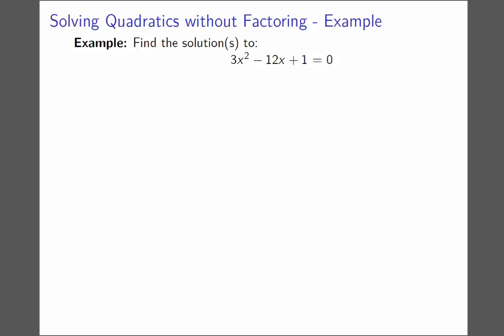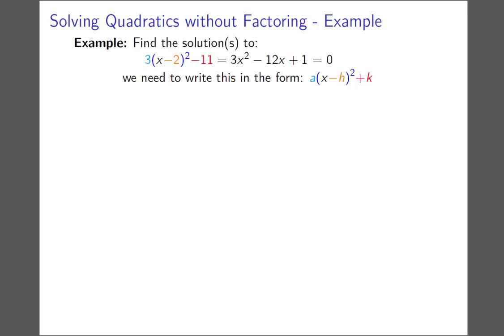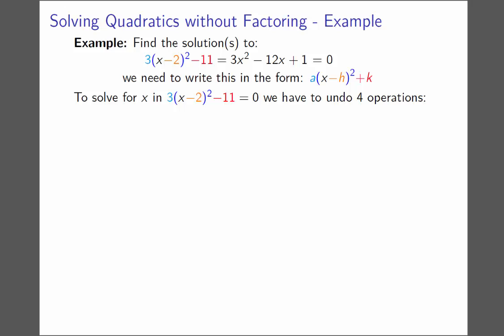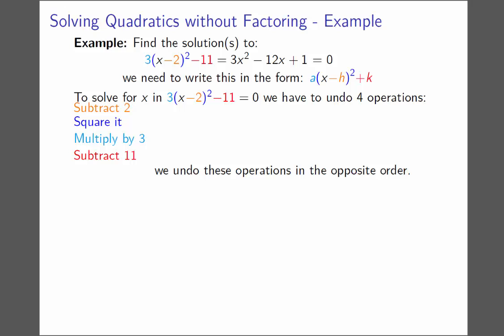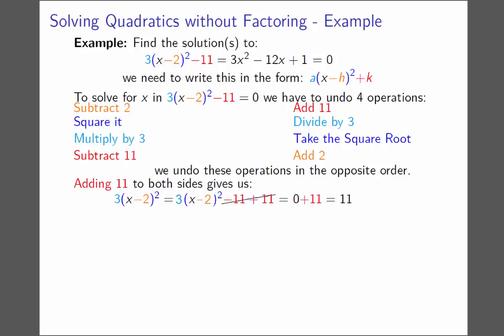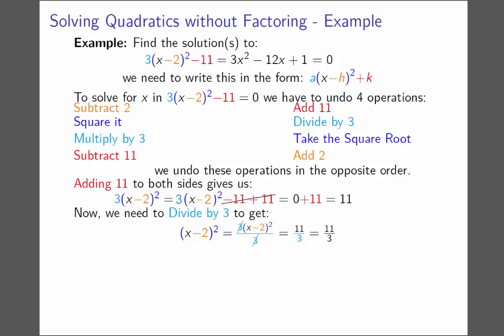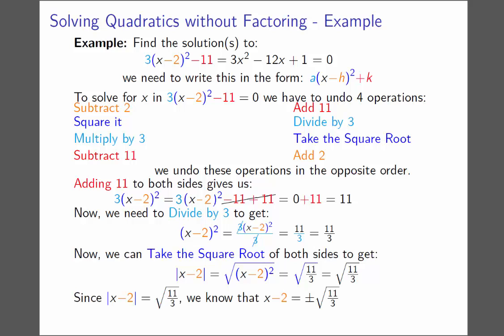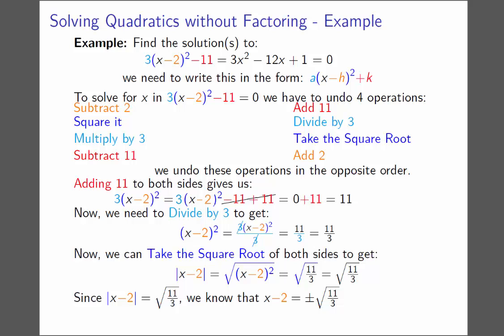Solving Quadratic Equations without Factoring - Example 6